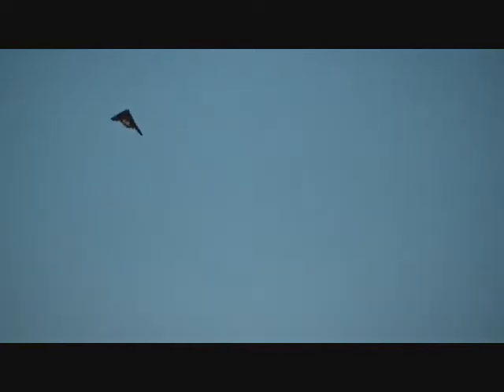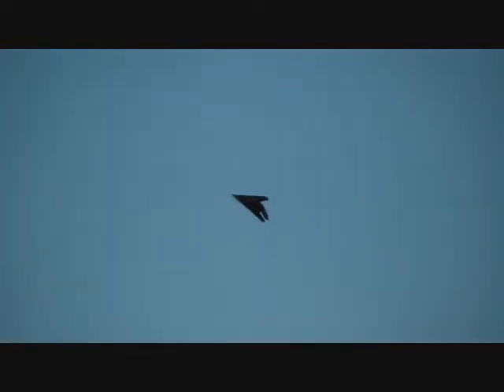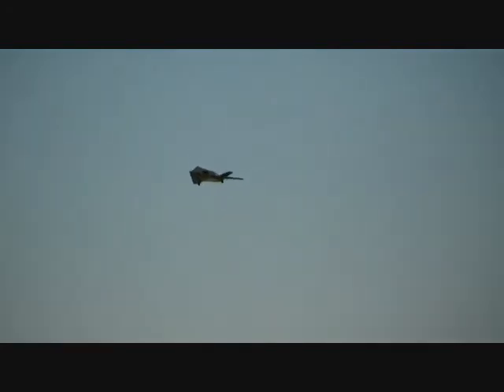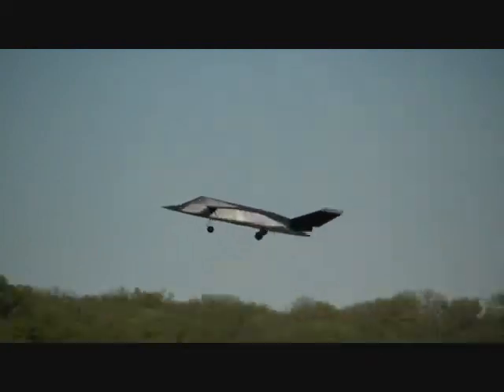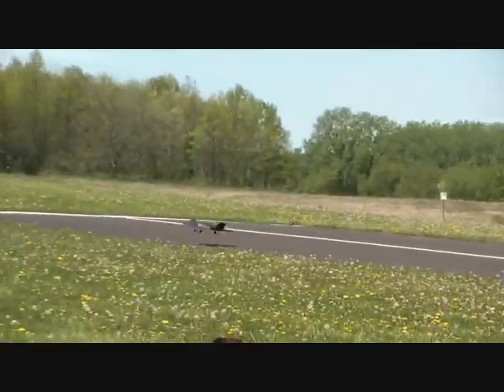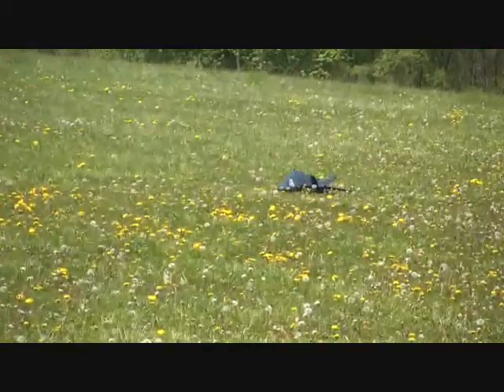F-117 RC Brushless JET Maiden Flight!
This is a Nitro Planes / Max Jet product.  It is severly underpowered, and it needed some adjustments to even get flying!  I got it in the air, but now I have another problem... IT KILLS MY LIPOS!  After a 4minute flight, my lipo is blown up like a balloon(BRAND NEW LIPOS!)... Flying this plane with the stock setup will cost more(by killing my lipos) than the plane is worth!  I will be stripping the ESC and motor and putting in new/better hardware!  Next flight video with updated hardware to come in the next couple weeks!

*update* - I just purchased an E-Flite 65MM brushless EDF fan/motor to add to this plane!  Part - EFLDF480.  The 'stock' motor is 64mm, so this should fit pretty easy, might just need to shave away a tiny bit of foam.